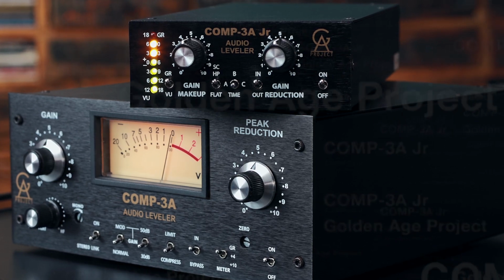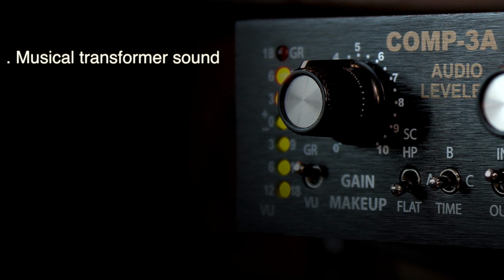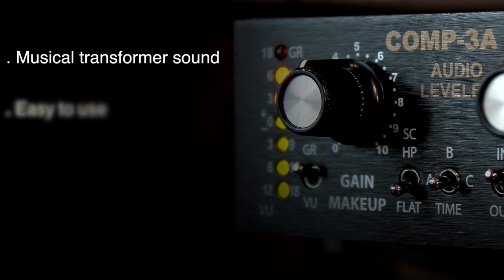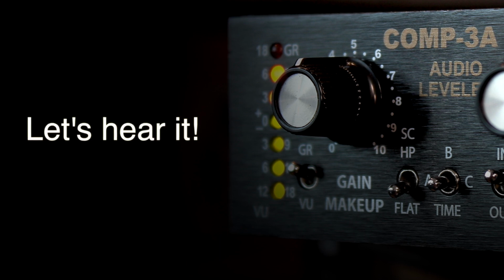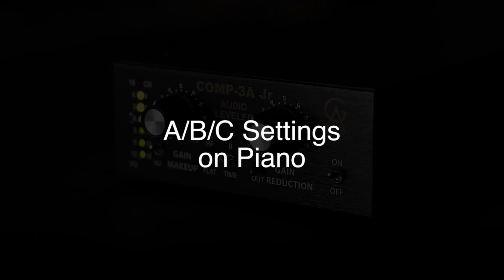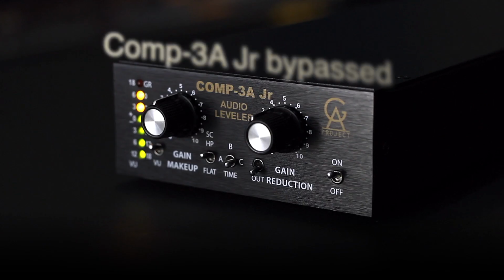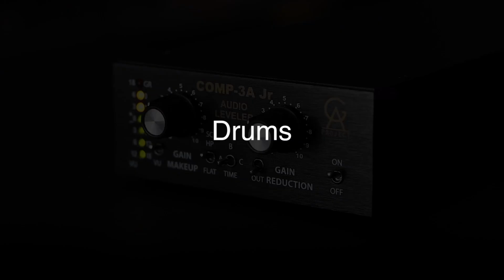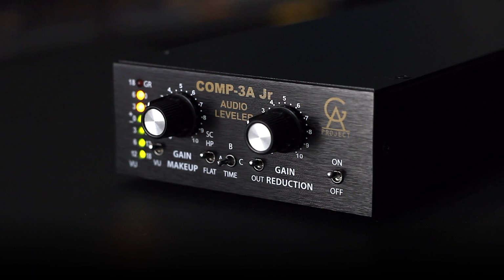COMP 3A jr VIDEO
The COMP-3A Jr is the little brother to our COMP-3A.  It is a great compressor in a very compact format and at a great price point.
Whats the difference between the COMP-3A and the COMP-3A Jr?
The COMP-3A Jr is vintage style design with transformer balanced in- and output and fully discrete electronics, just like the COMP-3A.
The design is different though and it uses an integrated opto-coupler instead of the classic T4 opto unit.
The COMP-3A Jr does have a lower price and a smaller size compared to the COMP-3A. It also have a slightly  different sound and compression characteristics.
So, its ultimately a matter of taste, and budget, which one you would chose.